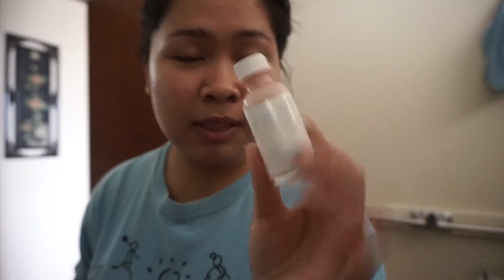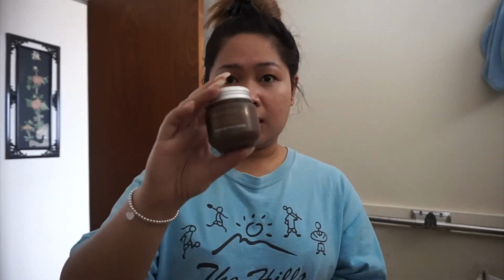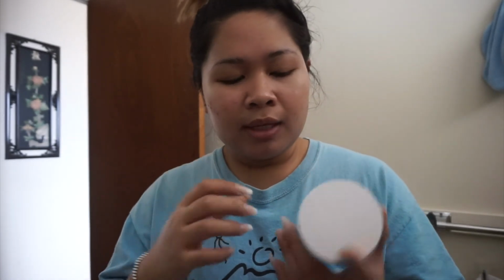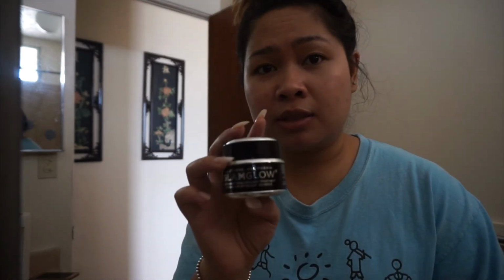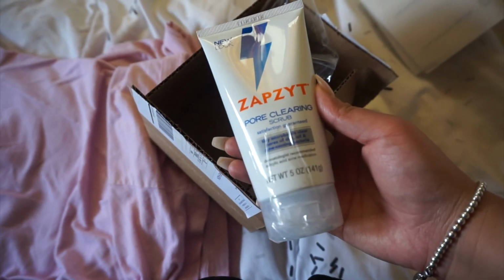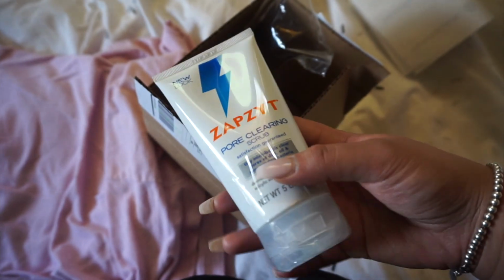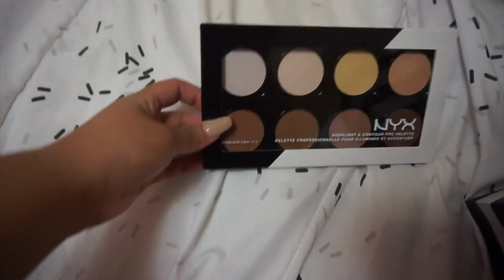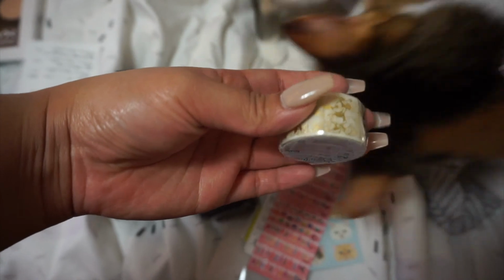PURGING SKIN CARE, MISSLE COMING TO HAWAII?? + 1ST WEEK OF GYM - VLOG #3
Hi friends, it's the 4th week of January and the month is slowly coming to an end! Here's what i did on Jan 8 - 14!

S N A P C H A T : @Meeeeeeekks

Questions?
What camera I use - Sony a5000